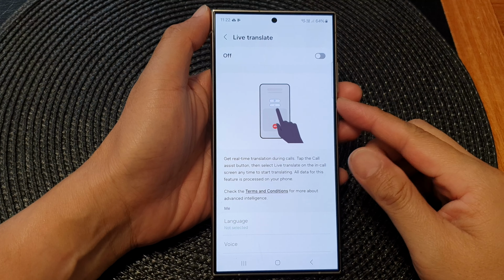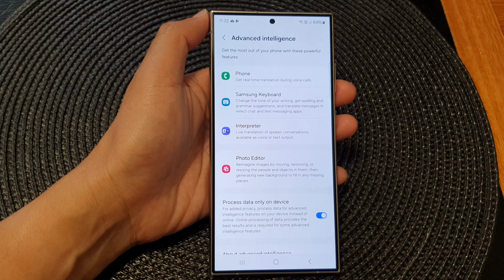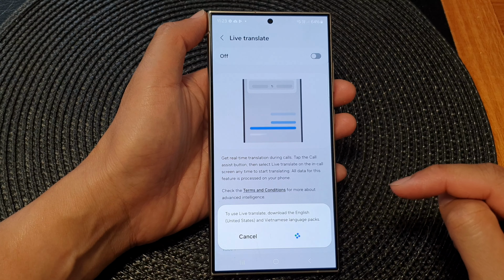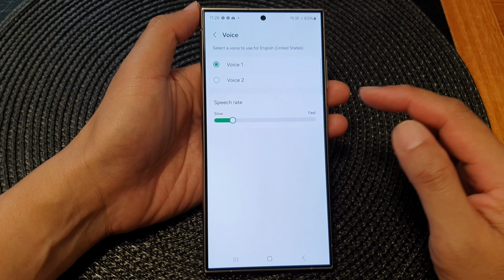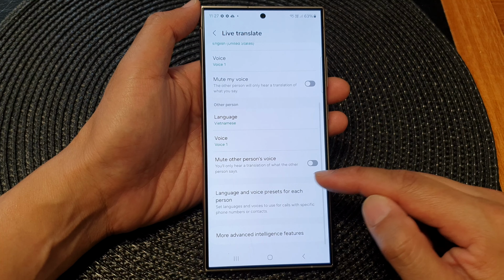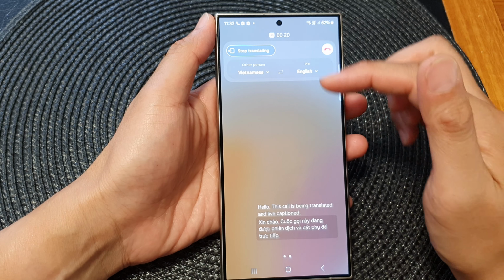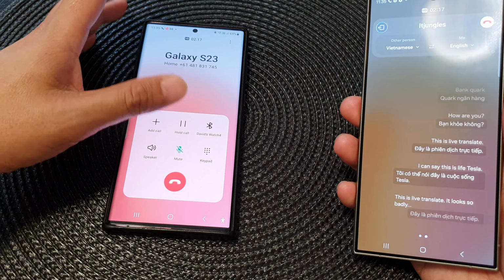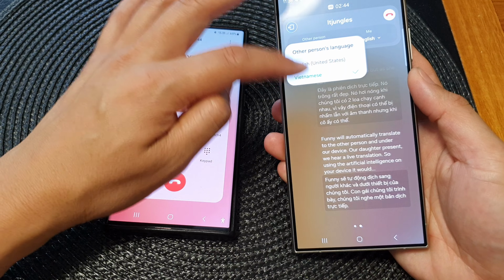Galaxy S24/S24+/Ultra: How to Turn On/Off AI Live Translate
Elevate your Samsung Galaxy S24 experience with the incredible AI Live Translate feature! 🚀 In this step-by-step tutorial, discover how to effortlessly turn On/Off Live Translate on your Samsung Galaxy S24, S24+, or Ultra model running Android 14. Whether you're a tech enthusiast or a casual user, this guide provides easy-to-follow instructions to enhance your device's capabilities. Stay ahead in the digital era with seamless language translation at your fingertips.